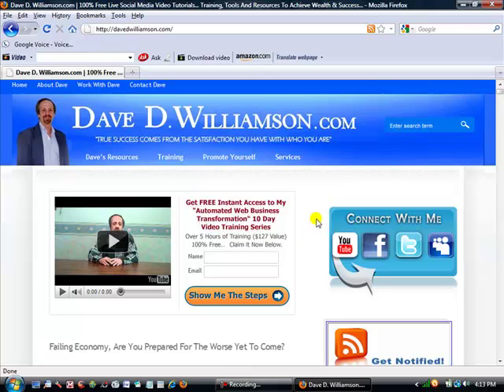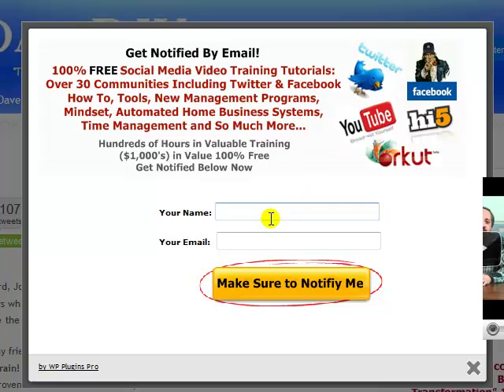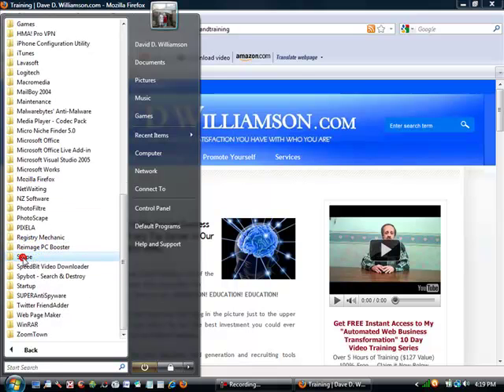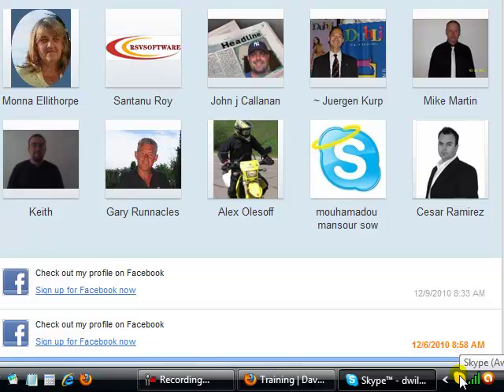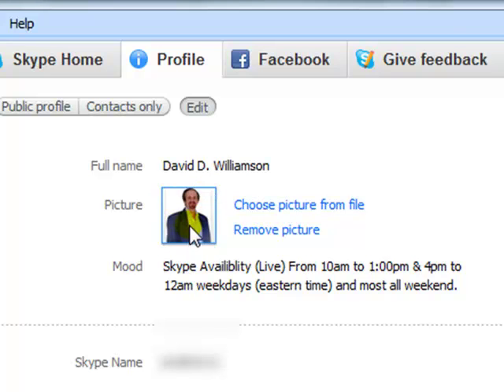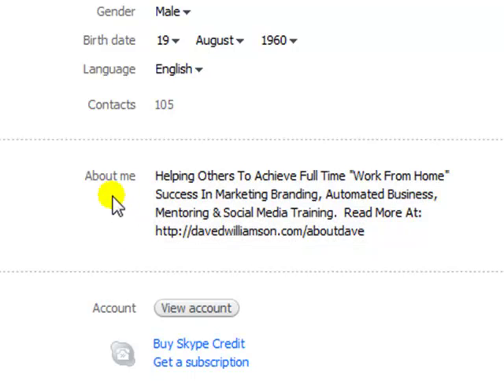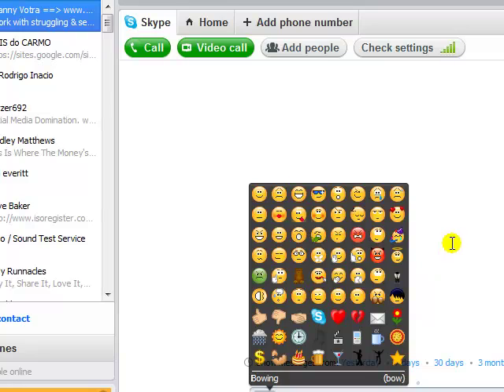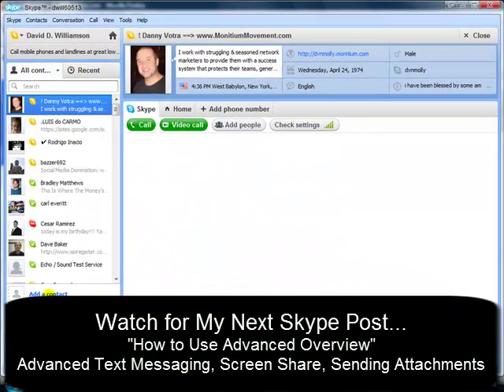How to Use Skype Online Chat Software...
-- Live Screen Shot Video Tutorial - In-depth Basics Covering How to Use Free Skyp Online Chat Software.

Save Tons of Time in Marketing with a Free Skype Account and Get Free Help, Mentoring and Advice From Dave D. Williamson (Free Dave) ! $1000's in Value!

To View the Full Post along with the Notes/Action Steps, go

Dave D. Williamson

P.S. This is the break we all average hard working people have been waiting for...